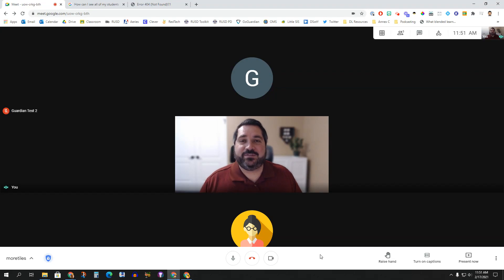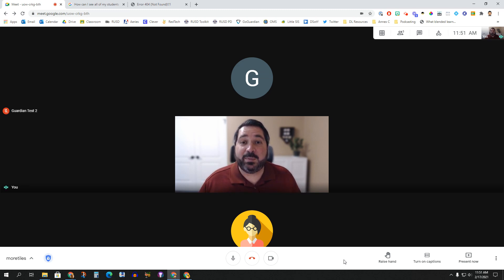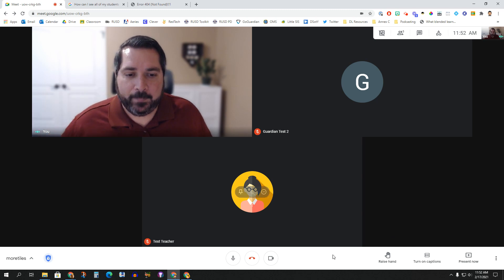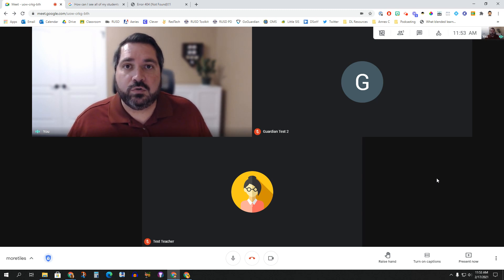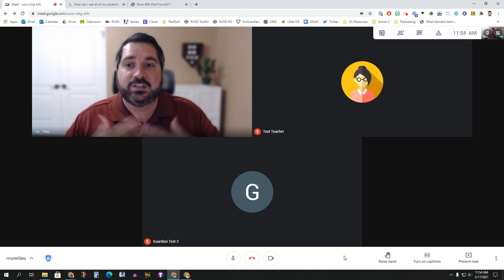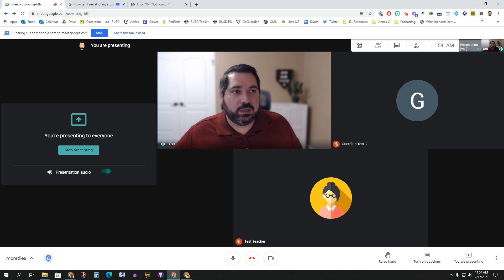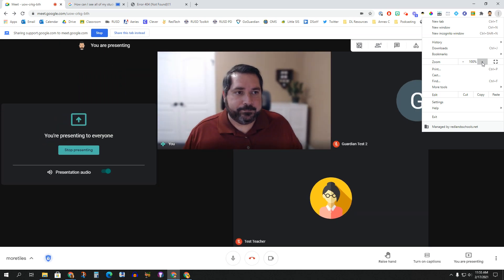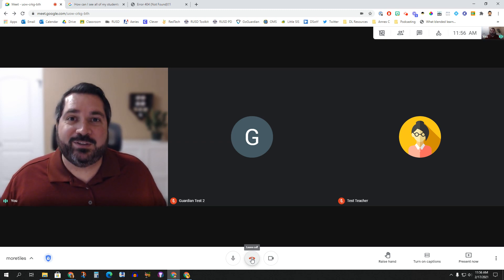What to do Without the Grid View Chrome Extension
A video tutorial explaining how to use the built-in grid view and tiled layout features in Google Meet instead of using Grid View Chrome extensions.